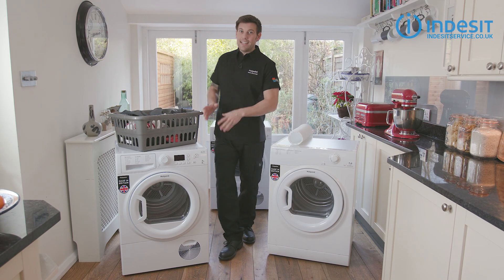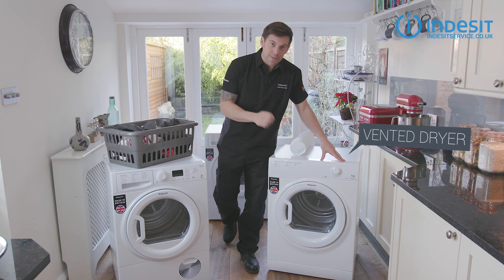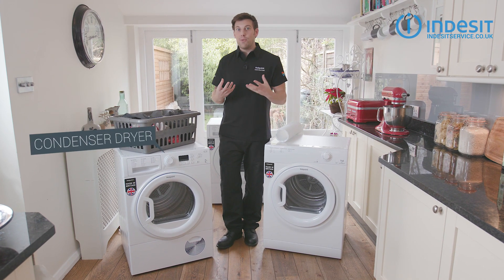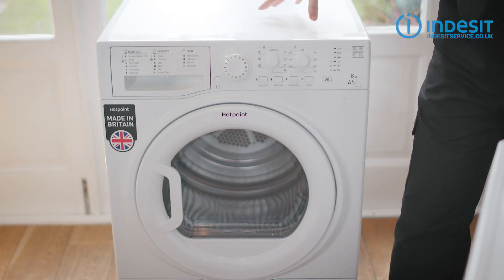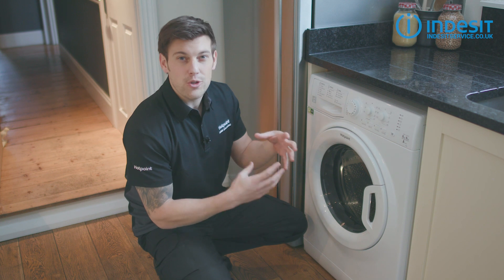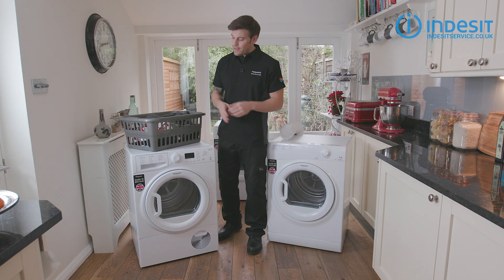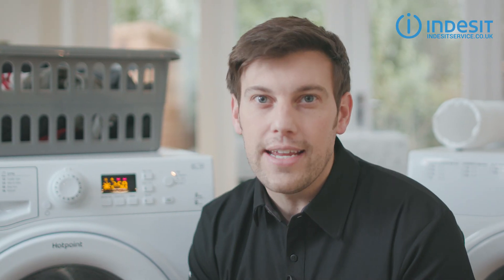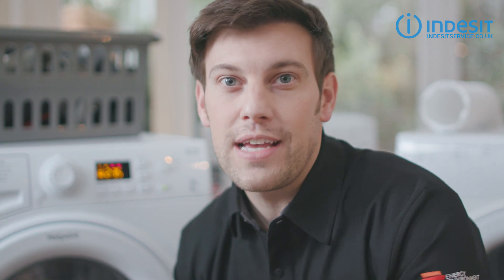Tumble dryers explained | by Indesit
Don’t know your vented from your condenser? Your timer from your sensor? Have a look at our easy guide showing the different types of tumble dryers from Hotpoint.

In the UK there are essentially four main types of electric tumble dryers.

The vented dryer, the warm moist air is vented out of the machine, through a hose outside through a hole in the wall or an open window.

The condenser dryer, these dryers work by condensing the excess moisture into water which is collected into a reservoir, which you need to empty regularly.

The Heat Pump Tumble Dryer, taking the warm air that's distributed around your clothes, Heat Pump Technology removes the moisture, then recycles it through the machine, passing it back around your clothes again and again, until they're perfectly dry. It's an economical approach to tumble drying that saves up to 50% in energy consumption compared to standard condenser dryers.

The Washer-Dryer, these tend to be very popular in UK homes due to the amount of space saved by combining two appliances into one.

To order any replacement parts for your tumble dryer or to book one of our engineers local to you, please